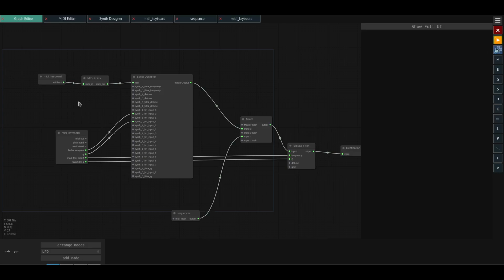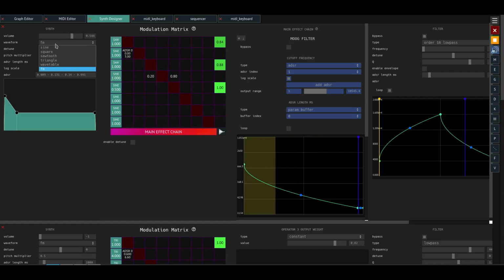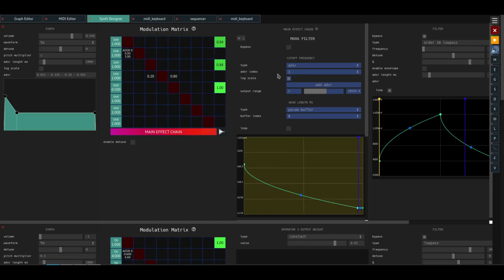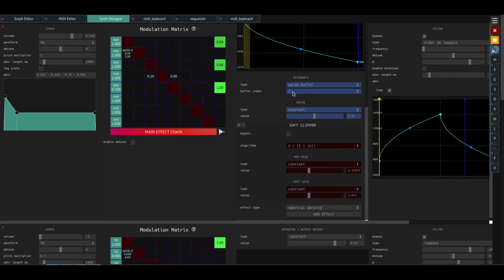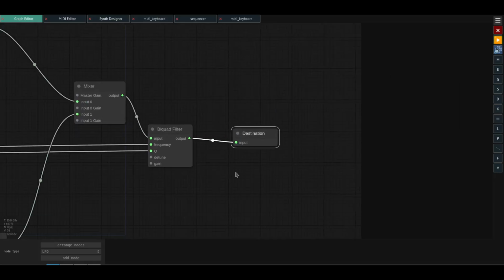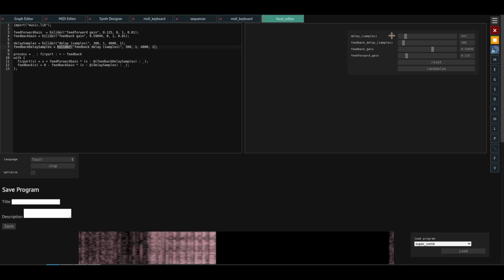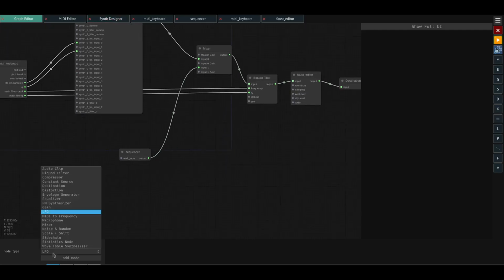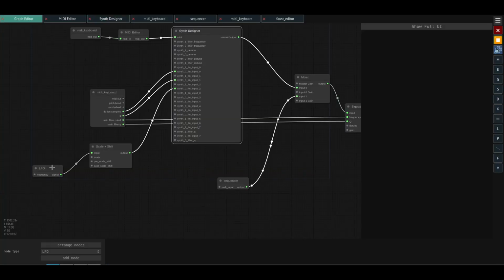Demo of Web Synth - My WIP Browser-Based Audio Synthesis Platform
Try it yourself (at your own risk, it's not quite ready for wide usage yet)